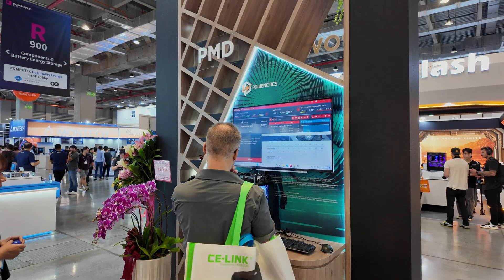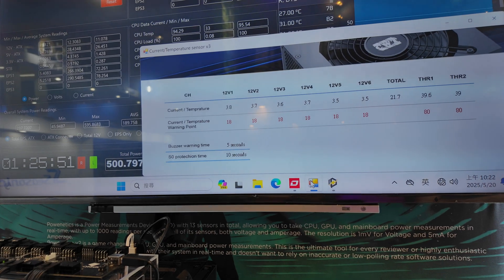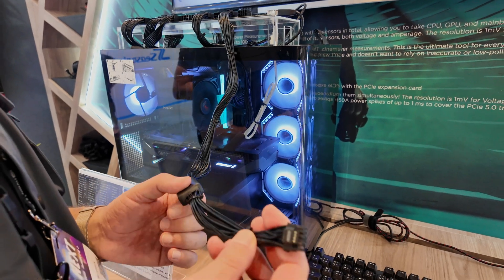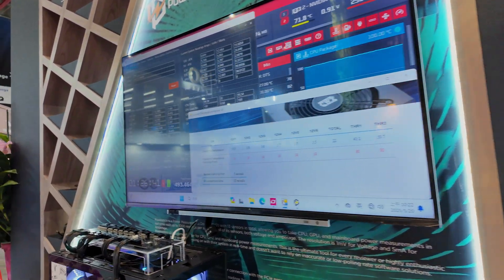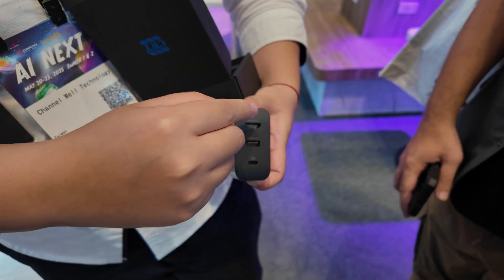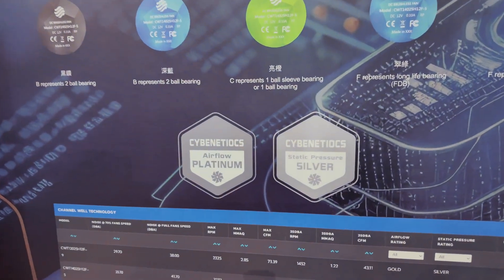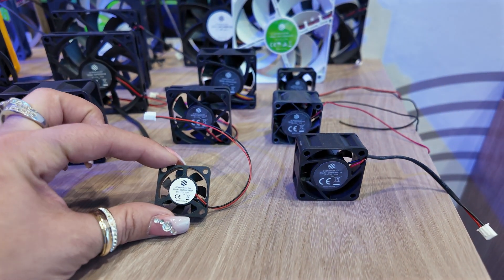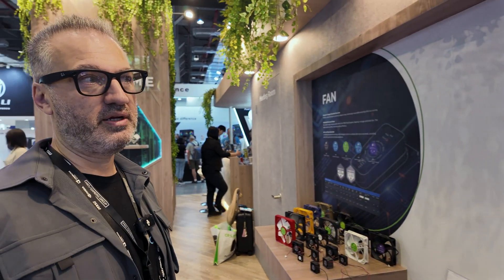CWT-Cybenetics' GPU Melting Cable Solution!